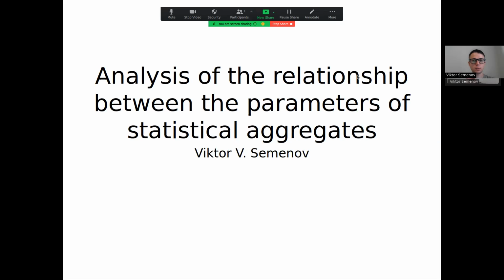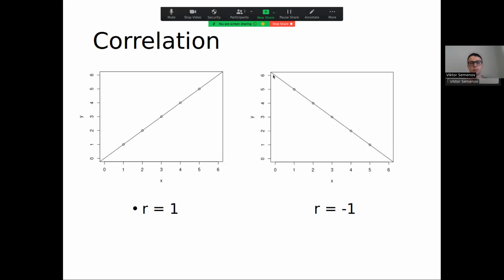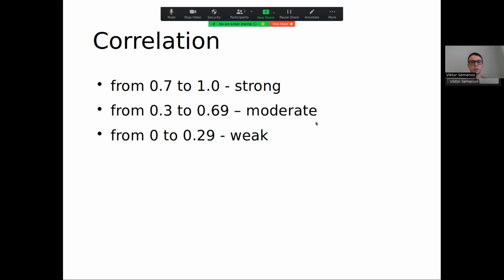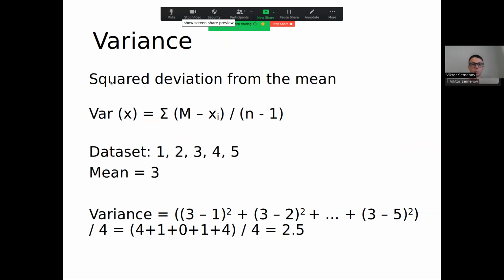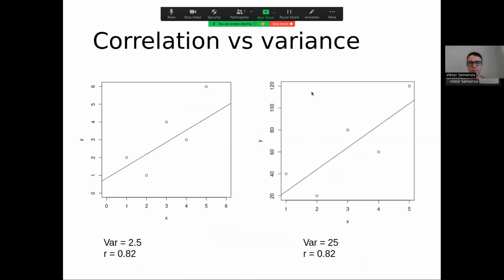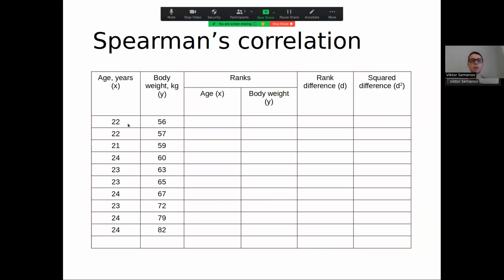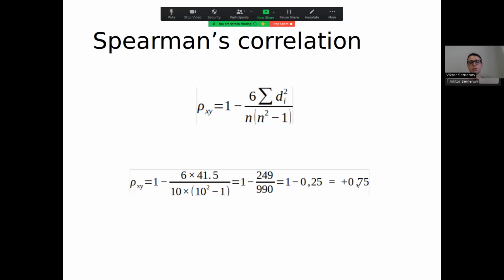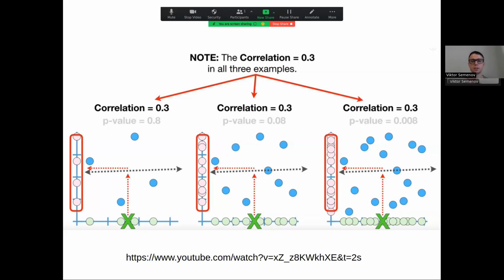Social Medicine. III course. 8. Analysis of the relationship between the parameters...